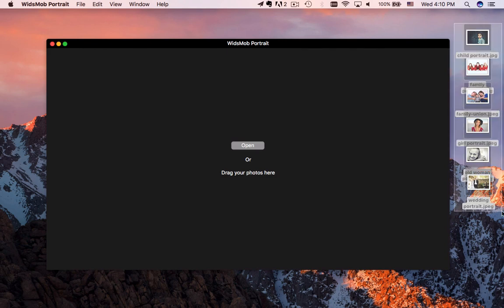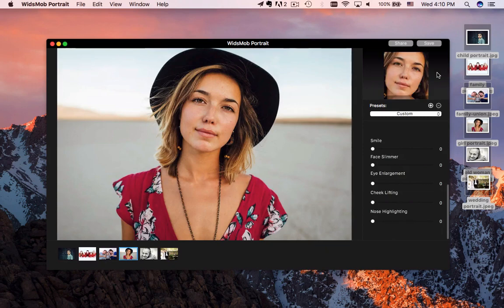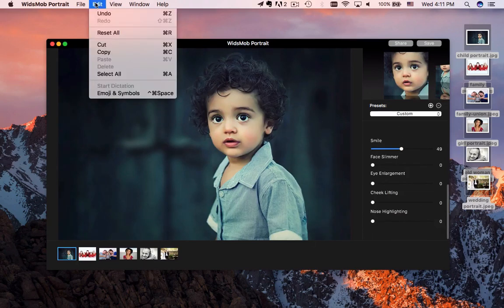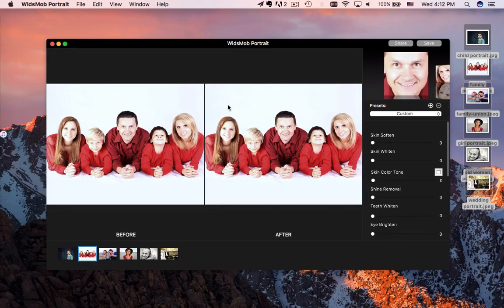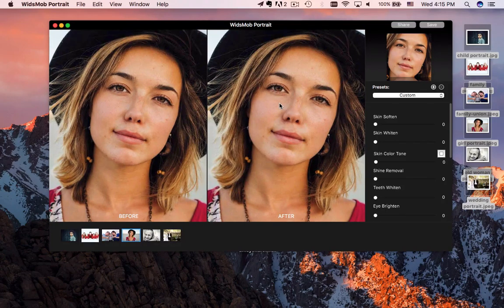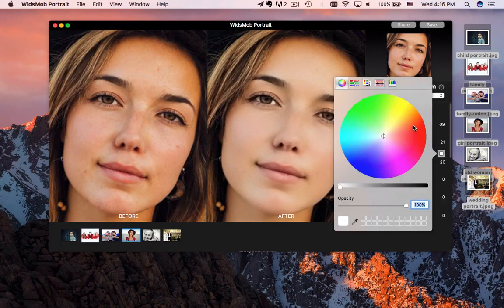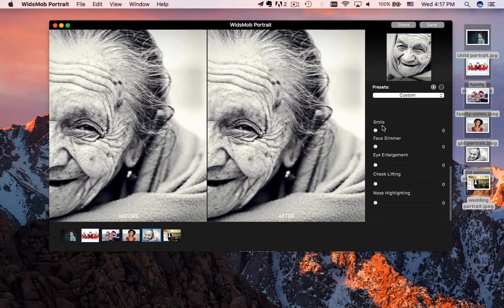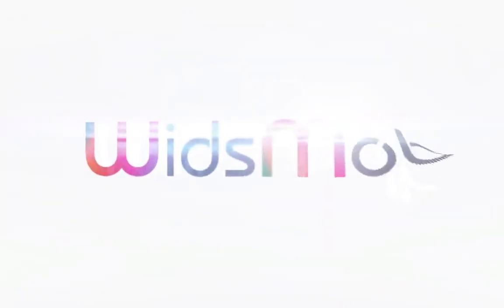Widsmob Portrait Video Tutorial - How to Use WidsMob Portrait to Makeup Different Portrait Images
WidsMob Portrait is a professional photo editor for portrait images, which you can have full control over makeup, skin color manage, batch retouch process, excellent photo quality, intuitive interface and fast speed.

1. Soften your skin and remove the freckles and wrinkles on your face.
2. Adjust the color tone of the portrait.
3. Change the color tone of your portraits according to the various kinds of colors it provides.
4. Soften your face by removing the reflect light on your face.
5. Whiten your teeth and make your smile more attractive.
6. Brighten and enlarge your eyes and make you smile.
7. Make your face slimmer.
8. Lifts your cheek and makes you look younger.
9. Highlights your nose and gives you a straightened nose.
10. Get rid of unwanted acnes, scars and spots and erase unnecessary dark circles under your eyes.